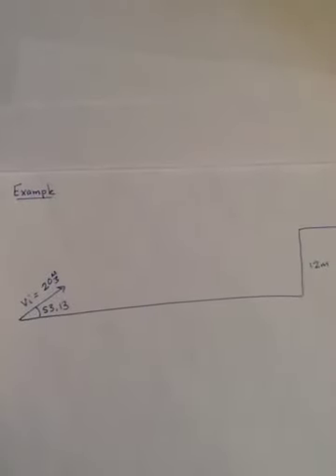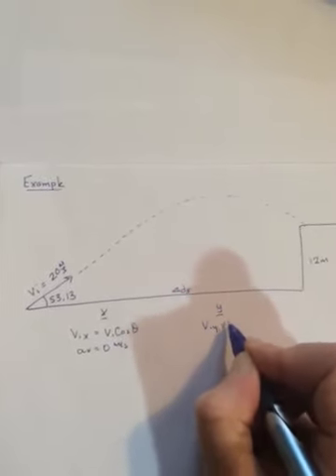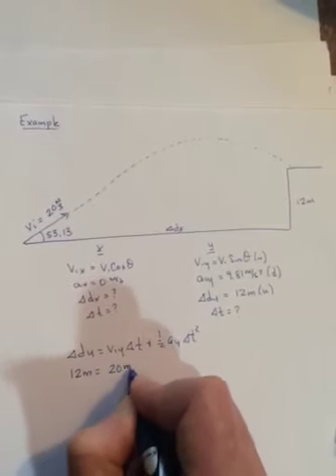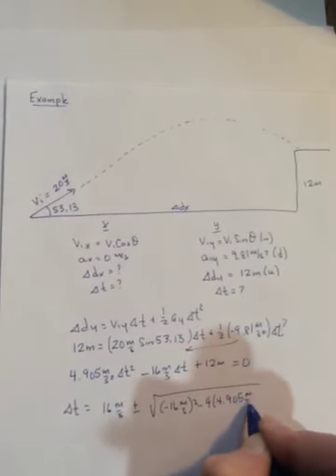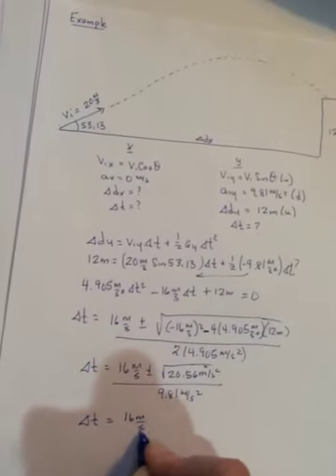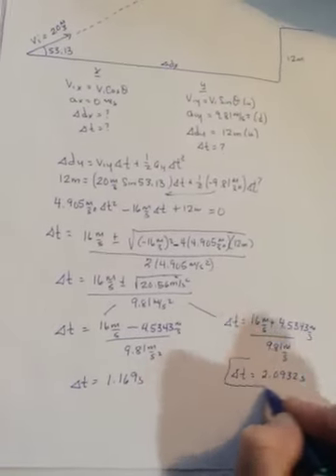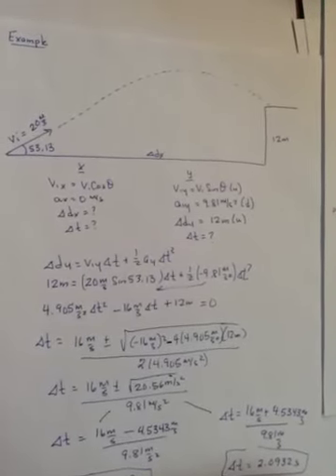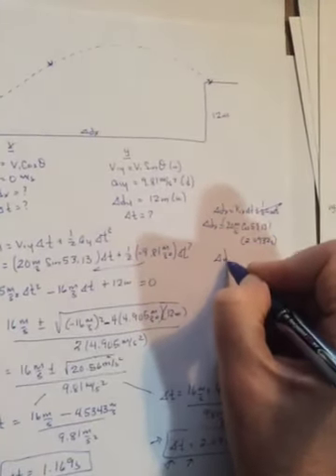Physics 12 Example of Non Ground to Ground with two positive times